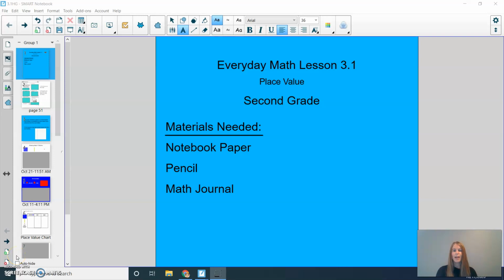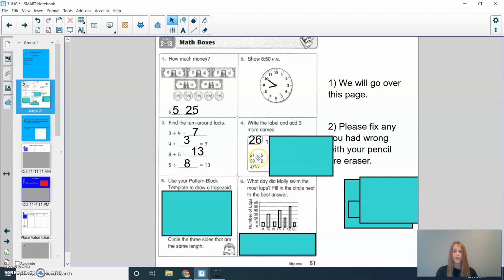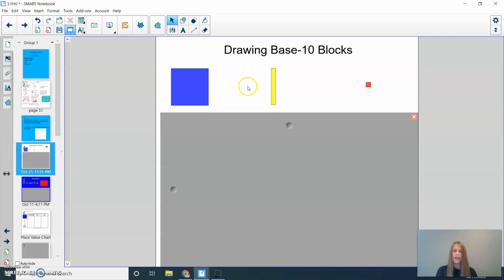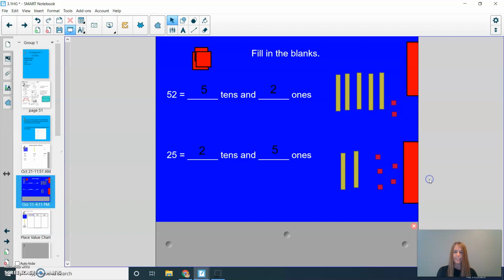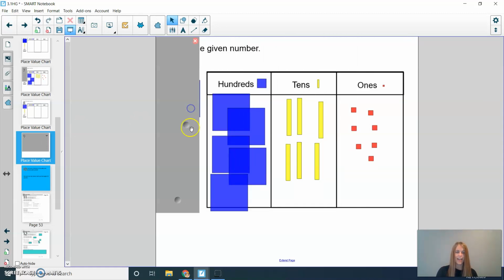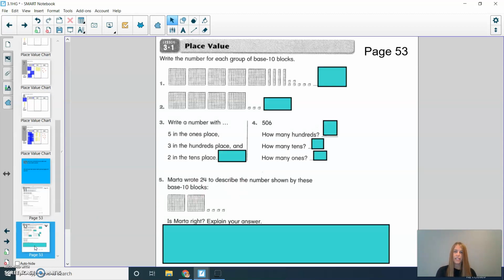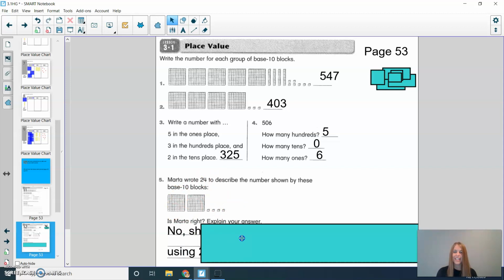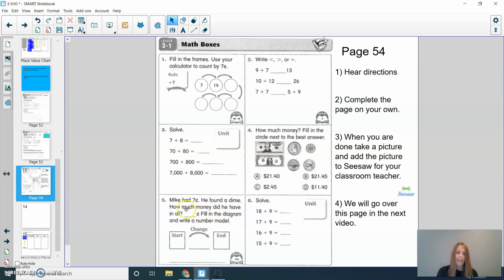3.1 Everyday Math Second Grade